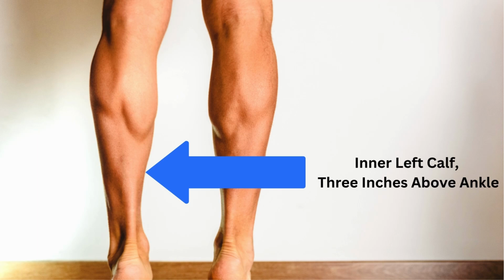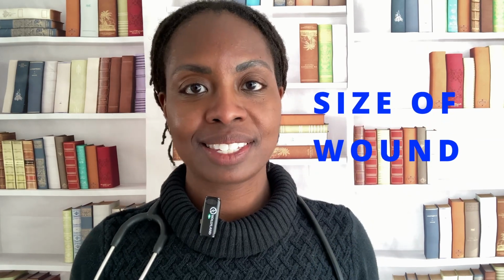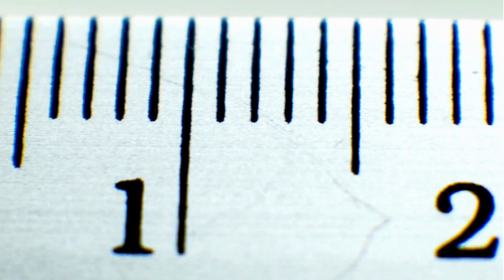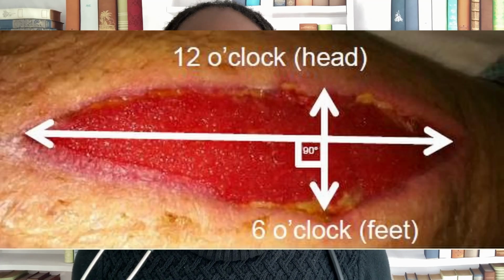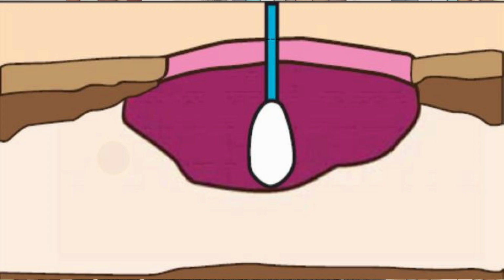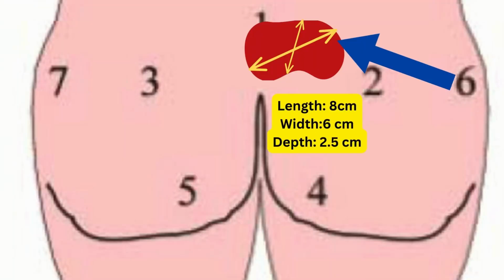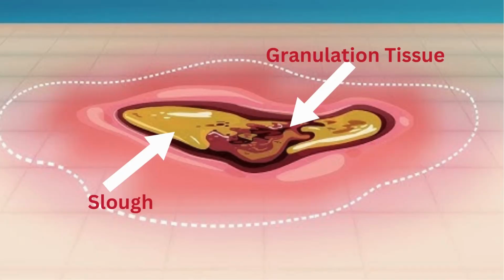Master Wound Assessment: What Every Provider Should Know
🔗 Join the WoundFit Community for more wound care education and tools

Discover the art and science of wound assessment with this step-by-step guide ! Whether you’re just starting out or looking to refine your skills, this video dives into the essential techniques, from measuring wounds accurately to understanding what signs to document. Plus, learn why precise wound assessment can transform patient outcomes and build your confidence in wound care.

In this video, you’ll learn:
 • How to measure wounds correctly (length, width, depth)
 • The importance of identifying tunneling and undermining
 • What to document about exudate, wound edges, and surrounding skin
 • Tips for recognizing signs of infection and assessing wound healing progress

Let’s raise the standard of wound care together. Watch now and enhance your wound care expertise!